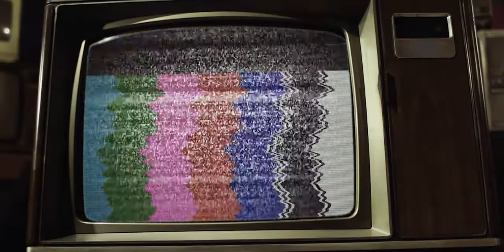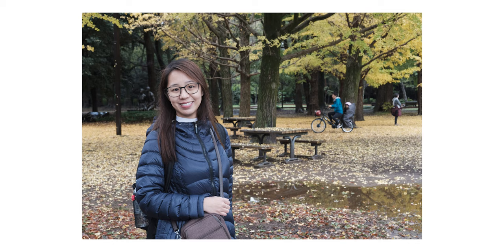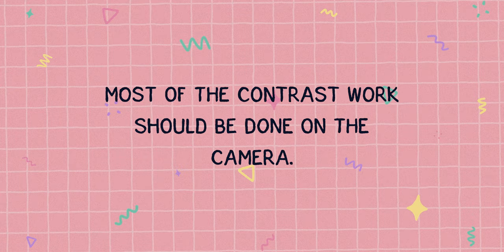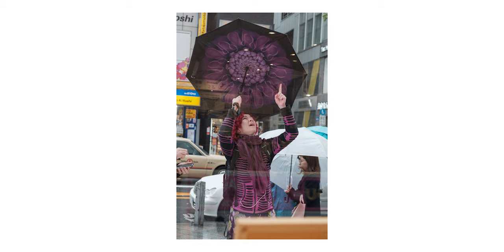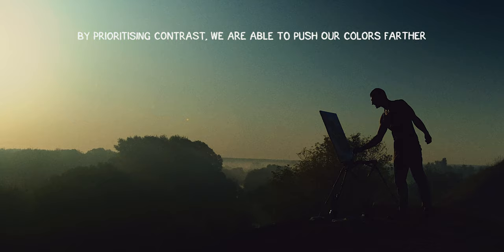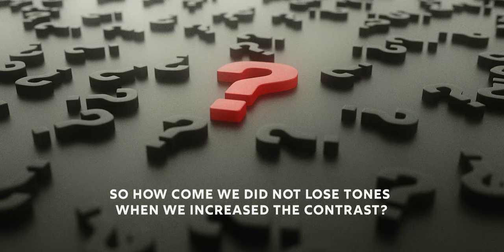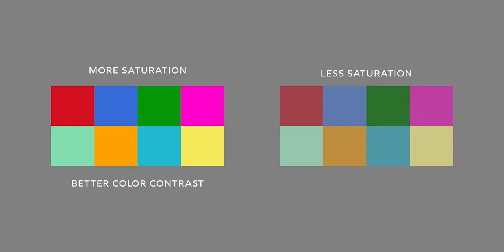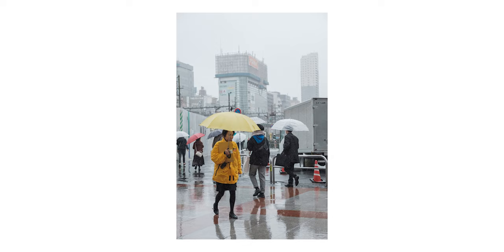A Photographer's Guide to Color (Master Colors Part 2)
In this part of MASTER COLORS, we will discuss something that is more important than color. We will also discuss how to push your colors without losing details. This is color theory simplified.

My Gear:
My Camera
Awesome Filter
Nice to Have
Action Cam
Chest Strap
Hotshoe Mount
Where I Edit

I'm Kebs! I'm learning and teaching street photography. In this channel, we'll learn together how to become a better photographer. I make photography composition tutorials, street photography POVs, street photography tips and tricks, and occasional vlogs. I also talk about photography masters, feature awesome photographers, and bring in guests!